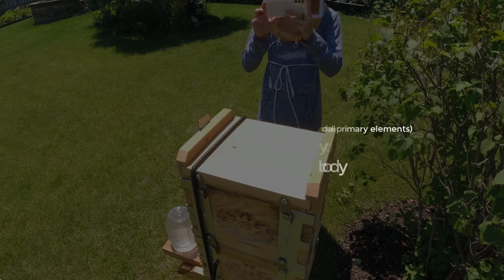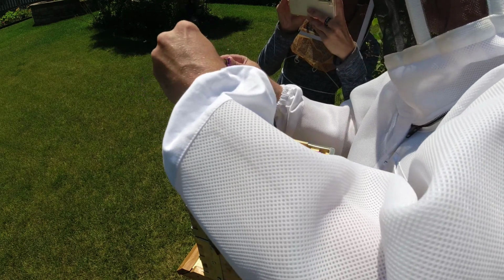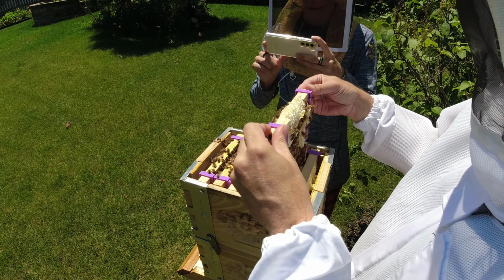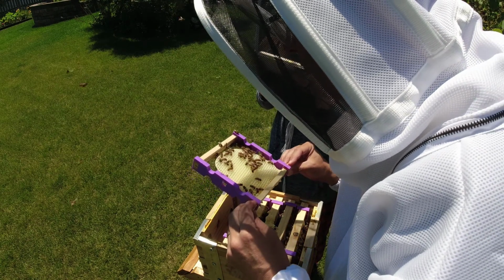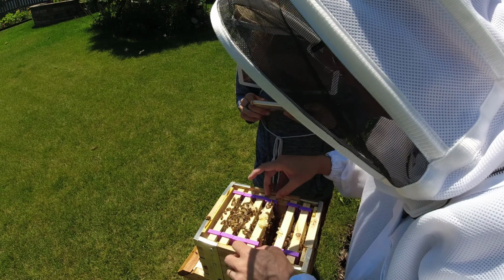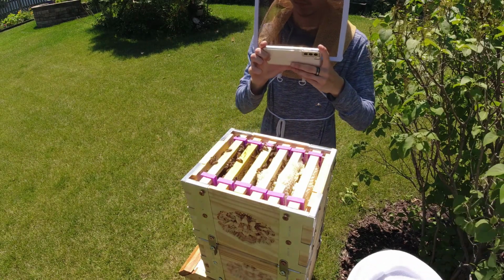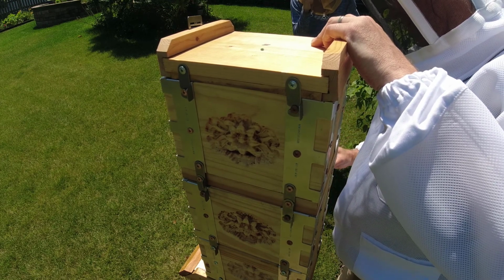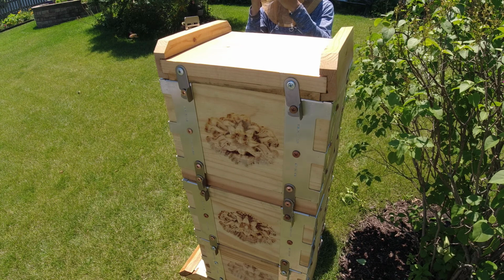Mini Urban Beehive: Inspect and Expand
Day 16, stationary camera view of the live stream.